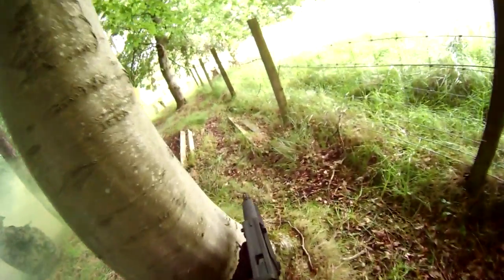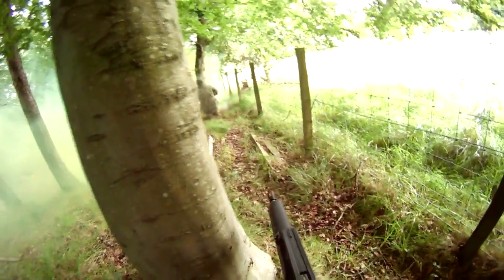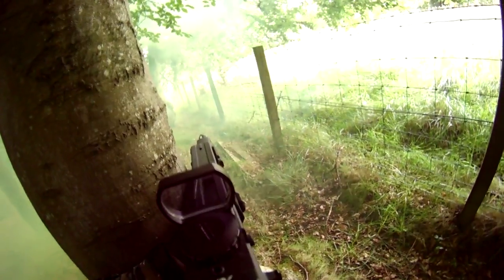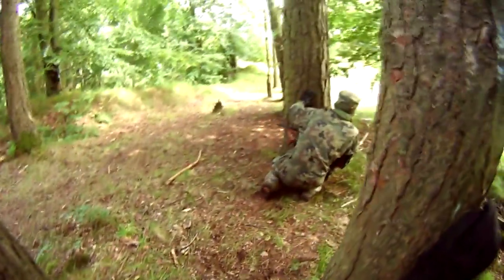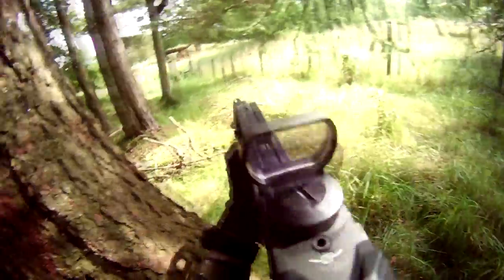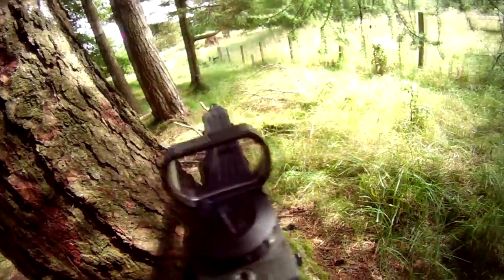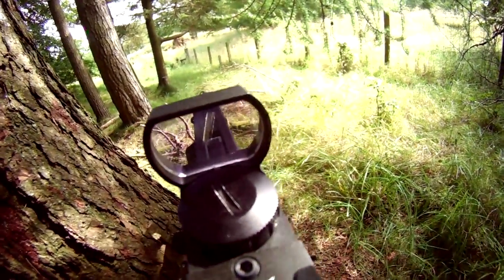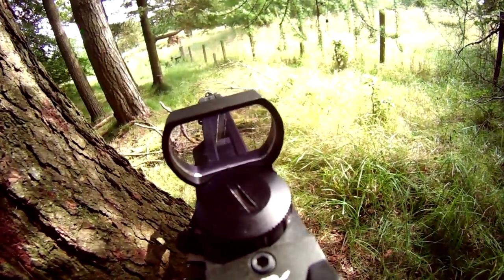How To Start Airsoft - Opinion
Haven't played Airsoft before and want to know what to buy? this video will tell you what is the best gun and equipment to get.